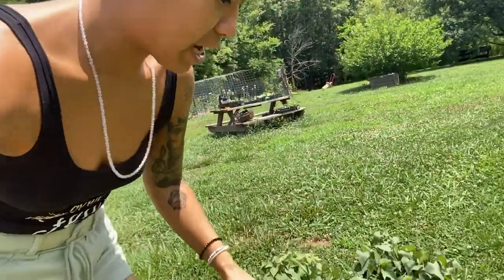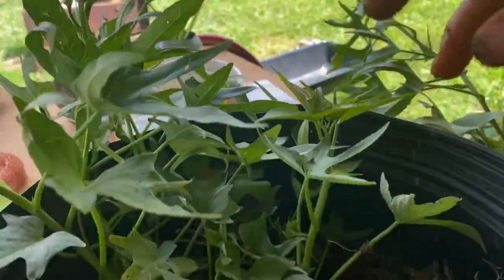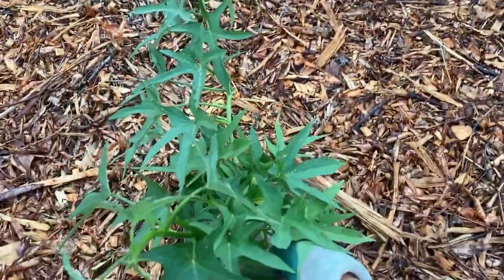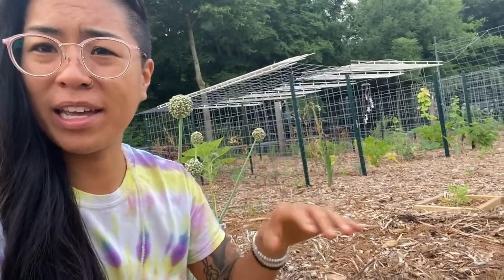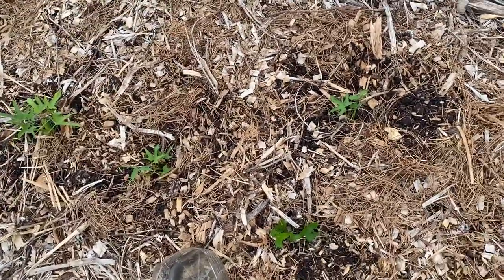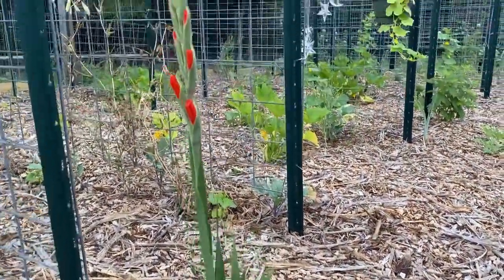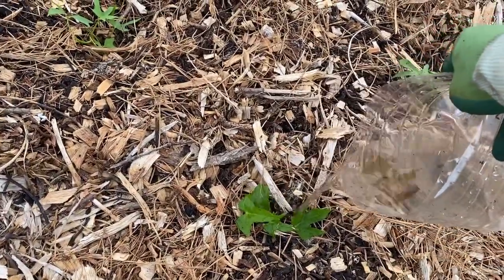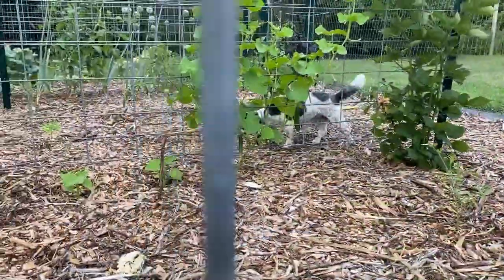HOW TO GROW SWEET POTATOES ! NC Zone 7B Organic Back to Eden Garden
Are you ready to grow one of the most delicious and nutritious foods on earth?!

Let’s groooooww!

I show you how to grow sweet potatoes from start to finish in this video.

Musician: Dreamland

Musician: LiQWYD